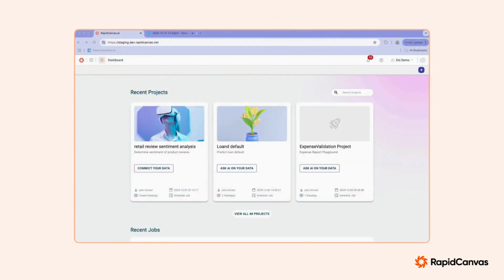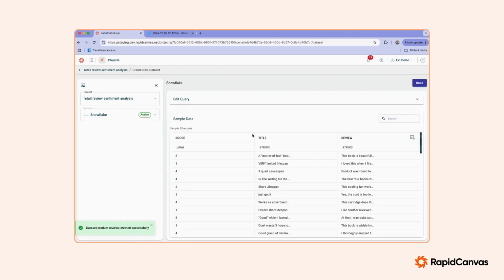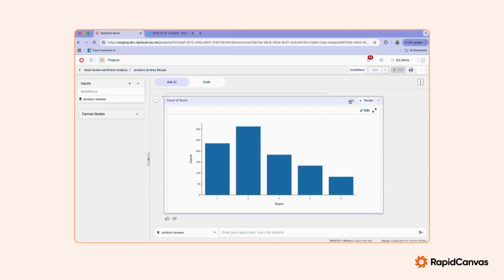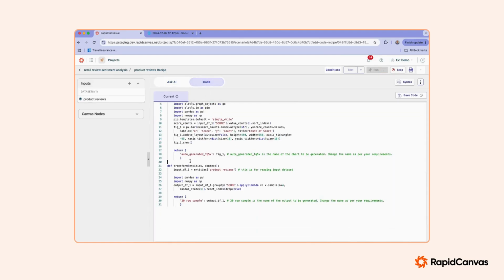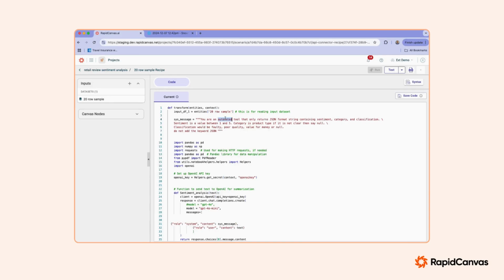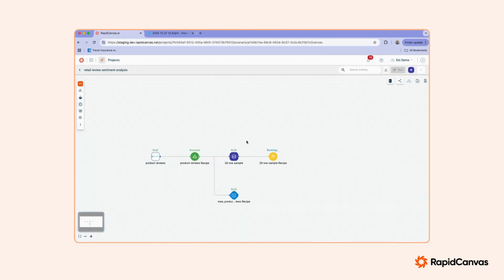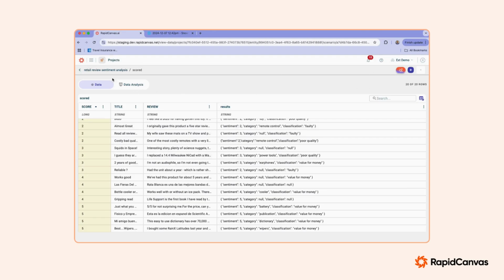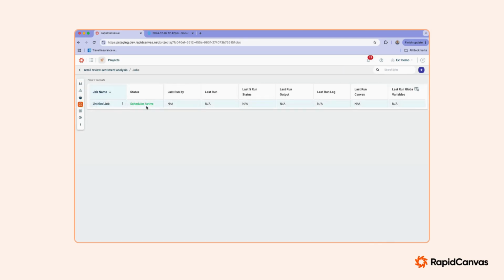DEMO: Sentiment Analysis of Product Reviews for a Retail Company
This demo showcases a streamlined workflow for performing sentiment analysis on product reviews using data stored in Snowflake. John Forrest demonstrates connecting to Snowflake, querying and importing data into a data platform, data transformation, and leveraging large language models (LLMs) to generate Python code for tasks like visualizing score distributions and sampling data. The process highlights how RapidCanvas simplifies data exploration, prompt engineering, and automated analysis for actionable insights.

To connect with John and learn more about RapidCanvas, check out his LinkedIn profile